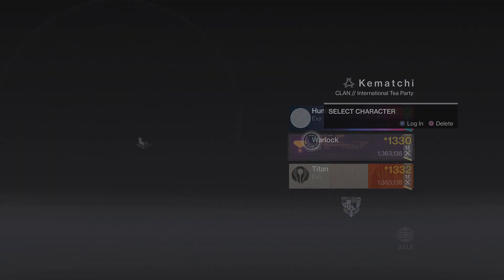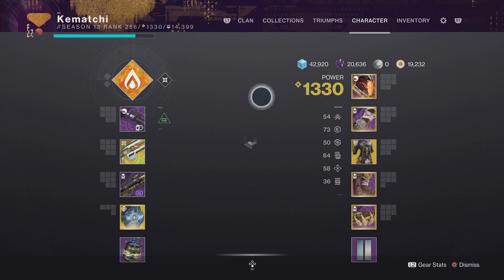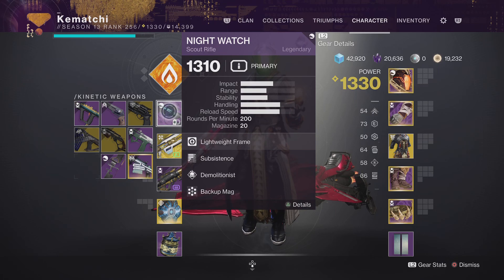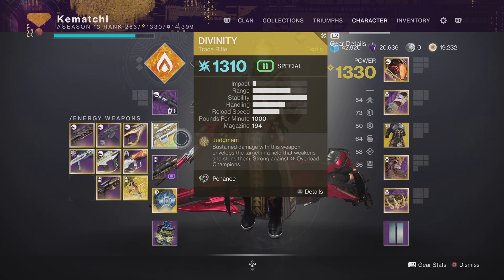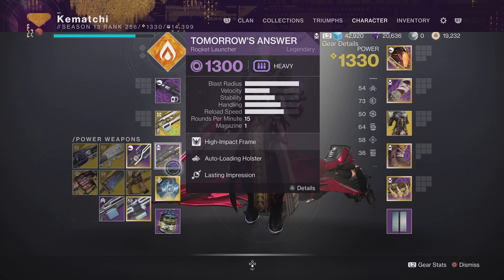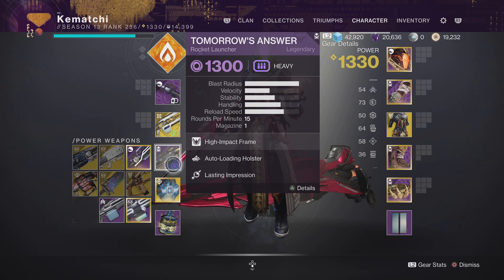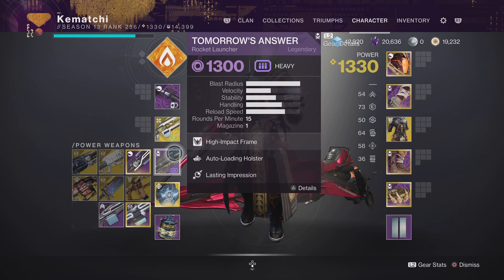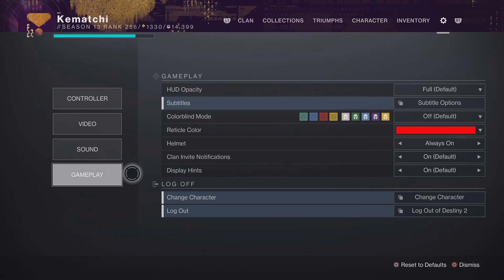Grandmaster Nightfall Prep (Fallen Sabre) Team Builds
Good Morning Guardians.

So i did not know what the Grandmaster will be next week as the next one in sequence with the Seal is the Warden of nothing.

However i have been hearing that bungie suggested it will be the Fallen Sabre next week so i thought i would do this video as well just in case it is either one.

All content recorded and edited via PS5.